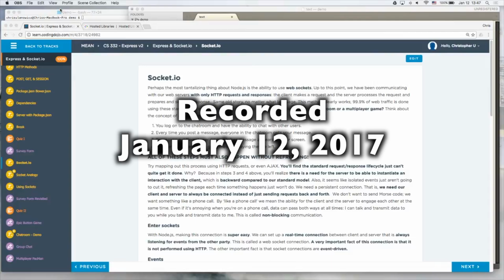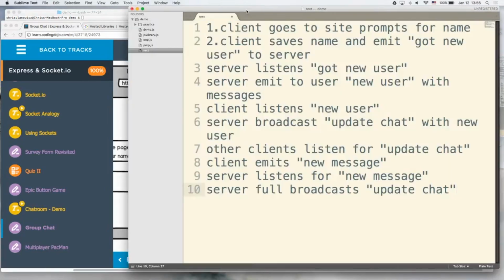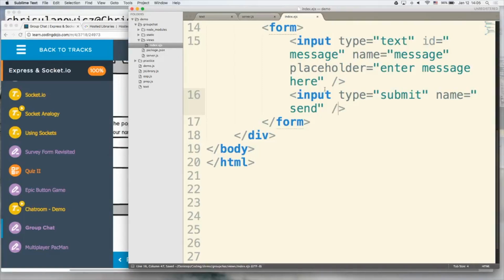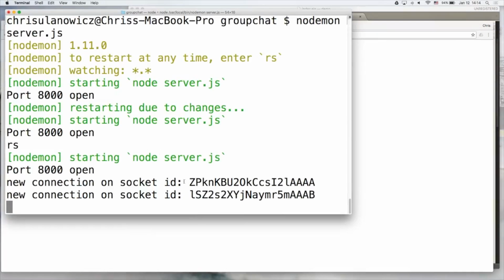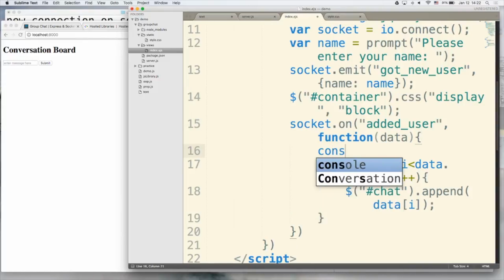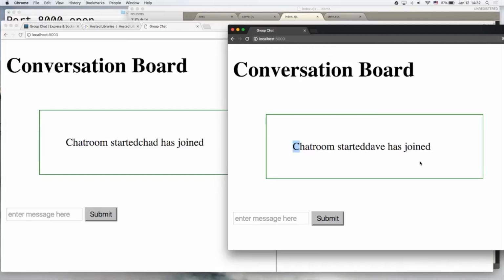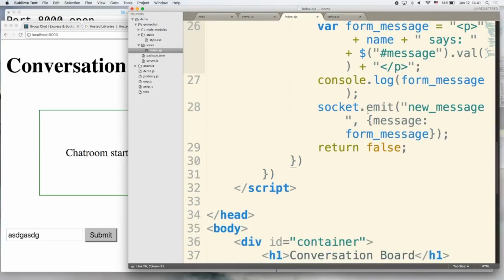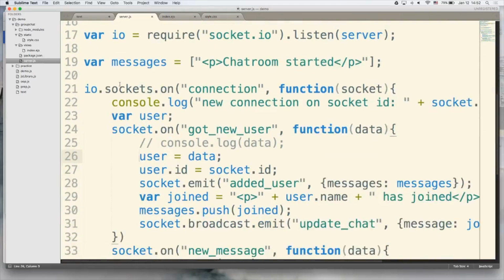Building a Basic JavaScript Chat Room App using Socket.io and jQuery in Node - Live Demo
Back in 2017, after only a year of learning to code, I was working as an apprentice coding bootcamp leader. This video is a recording of a live demo I led for a cohort just starting out with learning JavaScript.

In this demo, I create a basic chat room app using Socket.io and jQuery.